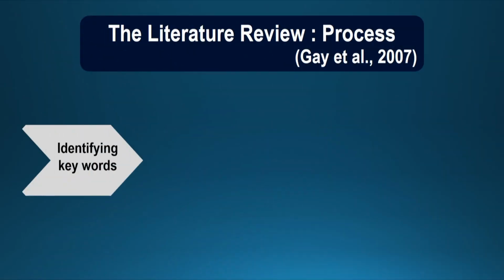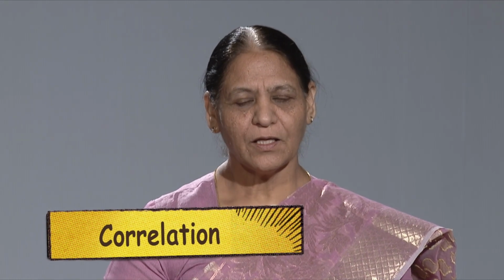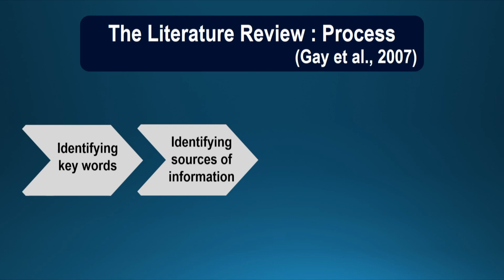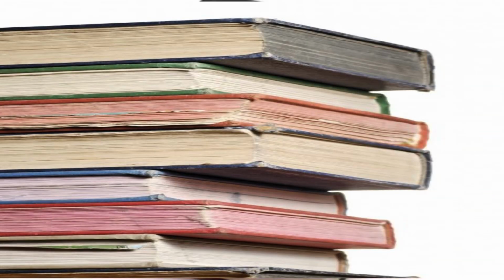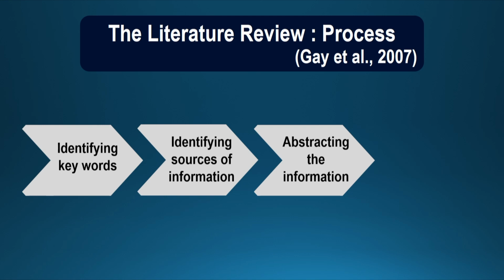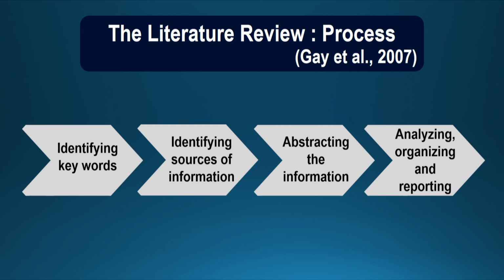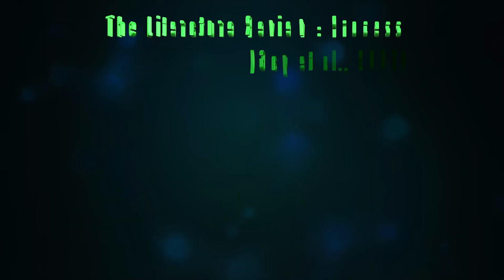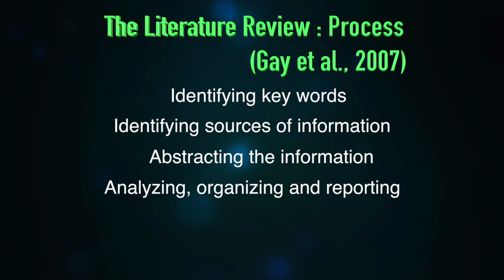Review of related literature Part2